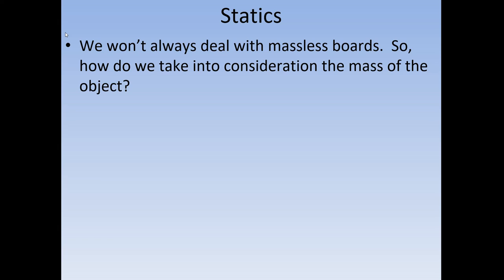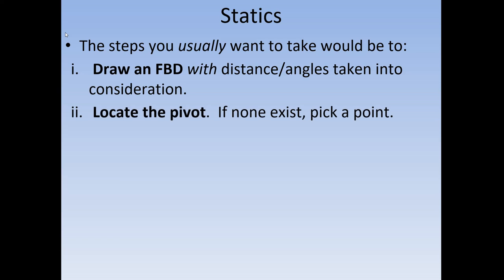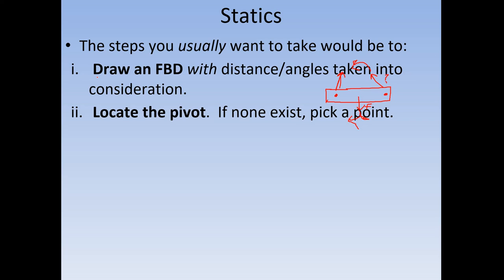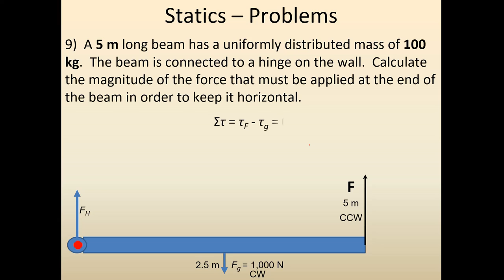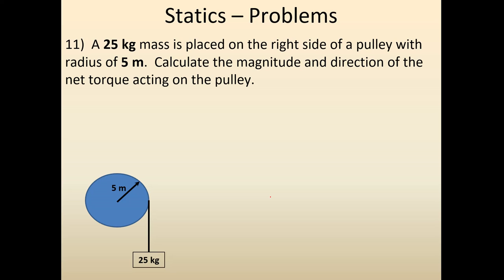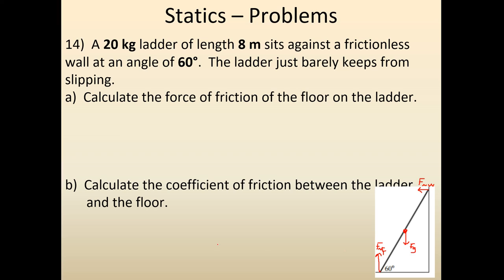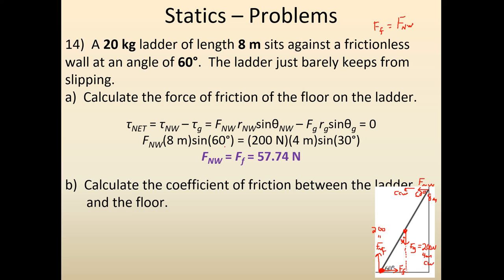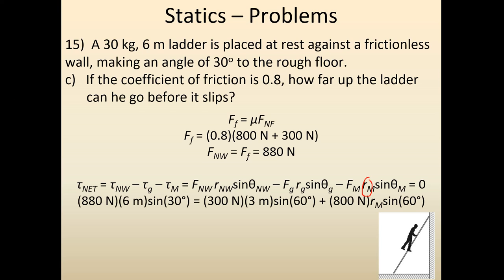8.2 Statics and Torque Part 2 - Complex Torque